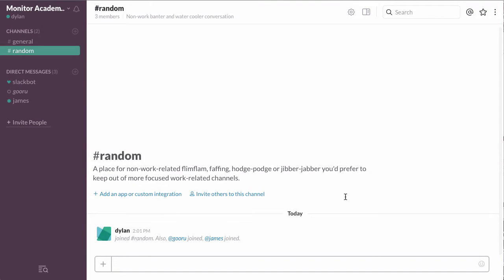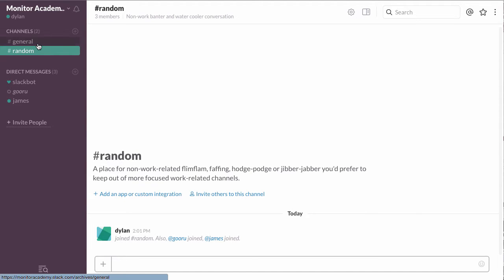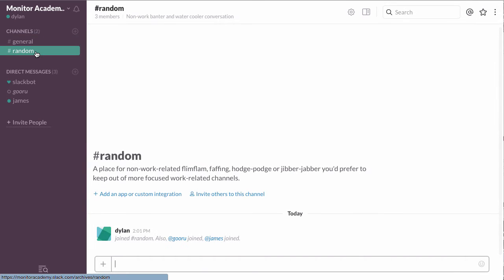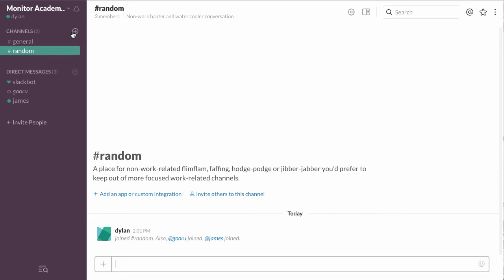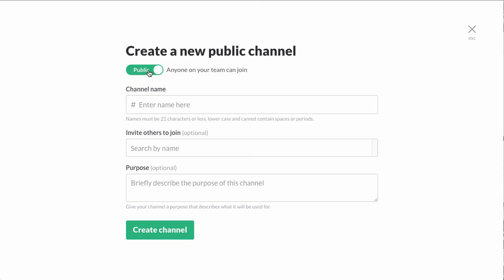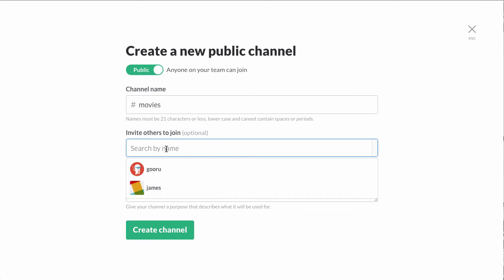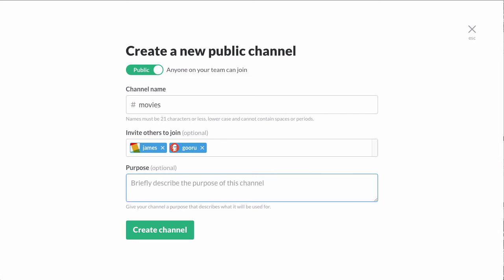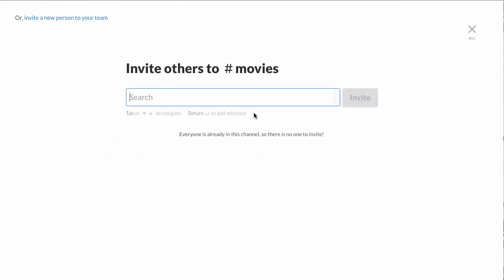How to Create a New Slack Channel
If you are new to Slack, a channel is like a mix with between a mailing list and a chat room. Usually each channel will have a specific topic, such as “Video Games” or “Marketing Projects.” So that all conversation within the channel can remain focused. Deciding on a topic is the hard part, creating a new channel in Slack is easy.

1. Click the plus sign next to where it says “Channels” on your Slick side bar
2. Choose whether you would like the channel to be private (invite only) or public (anyone in your team/company can access)
3. Enter a channel name
4. Enter the names of teammates you want to invite
5. Write a description of the channel’s purpose
6. Click create the channel!